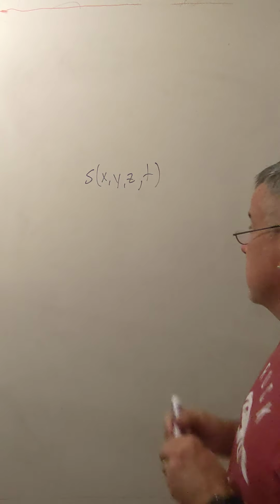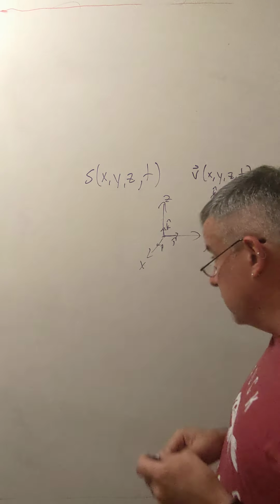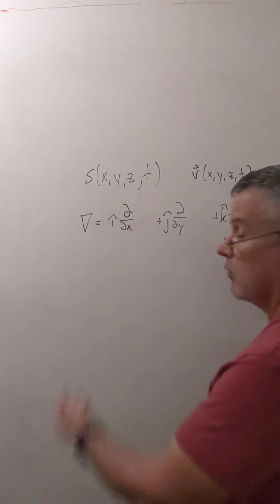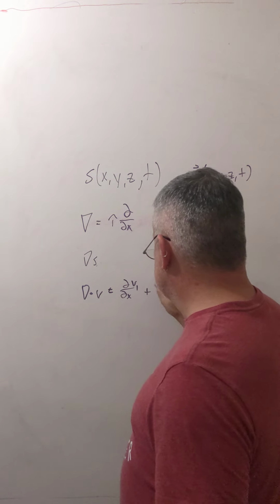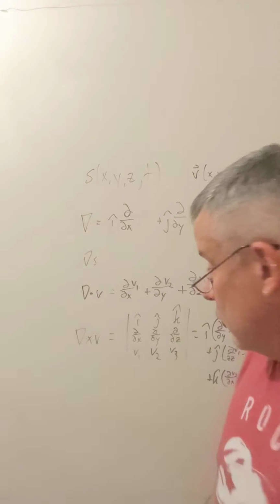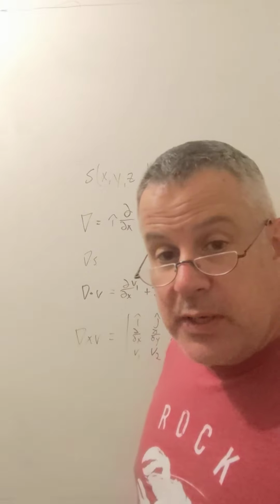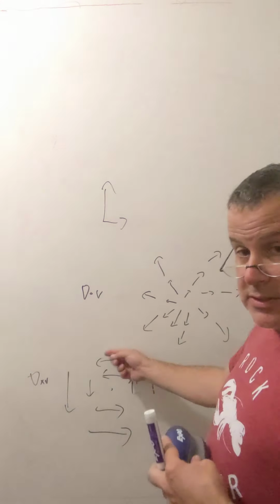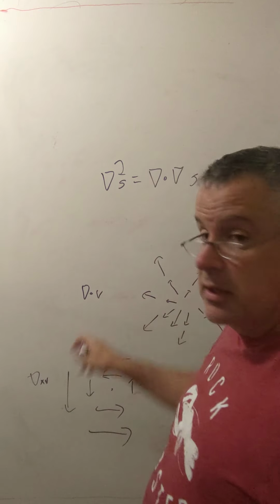EEPS 0350: derivatives of fields